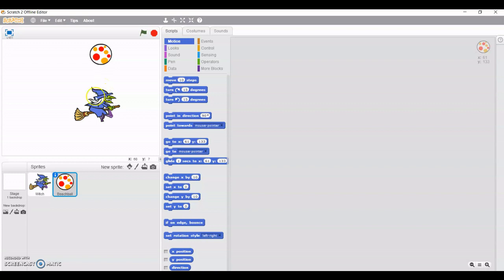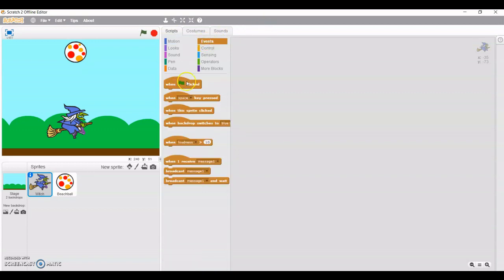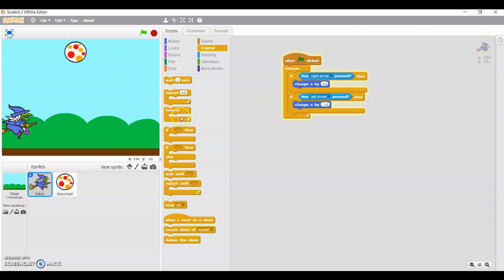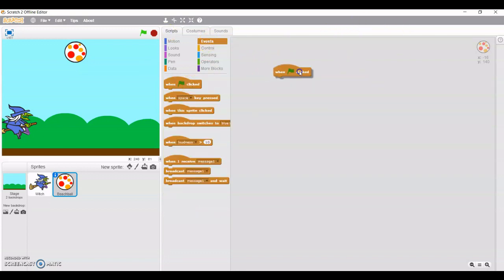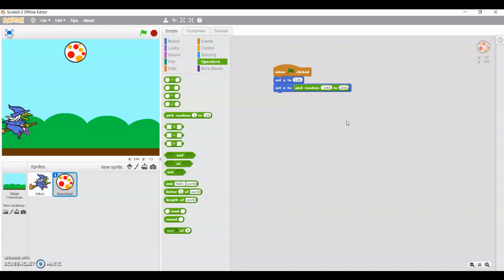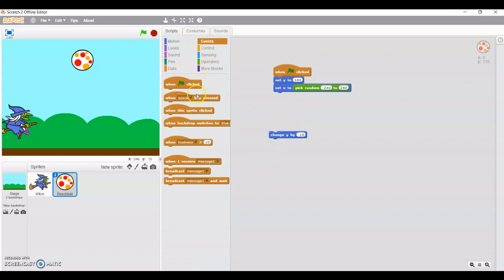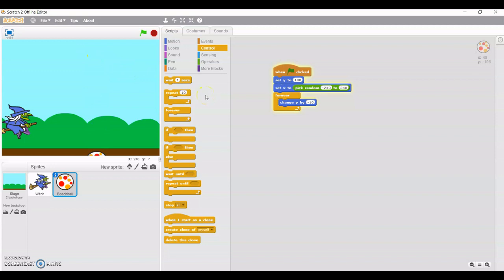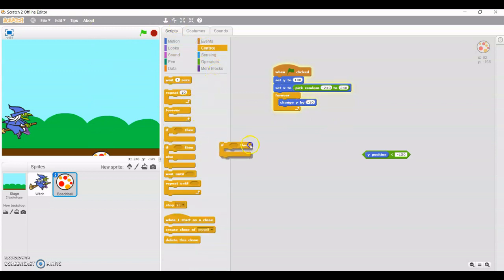Falling Ball Game in Scratch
Hello Everyone, In this video session you are going to learn about Scratch Program in which you will learn how to make a Game by using Scratch i.e. Falling Ball Game